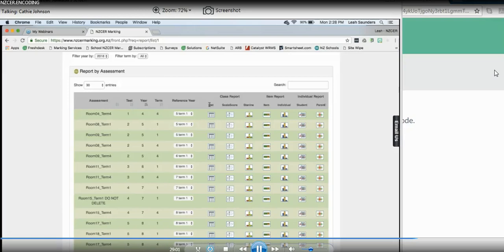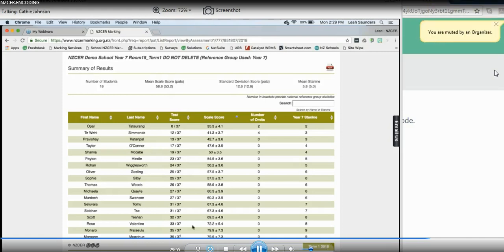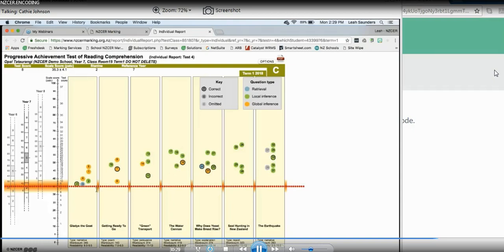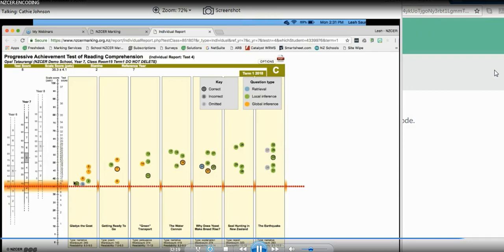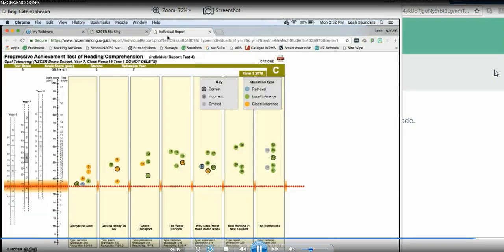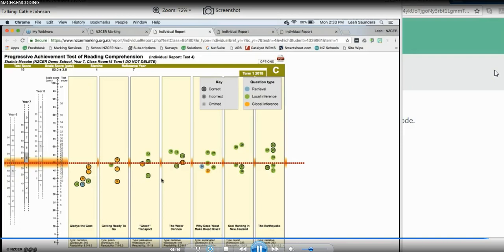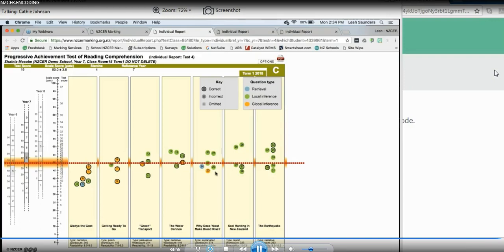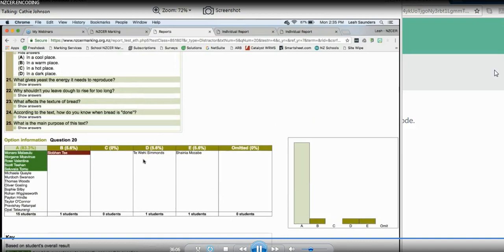Working with PAT data